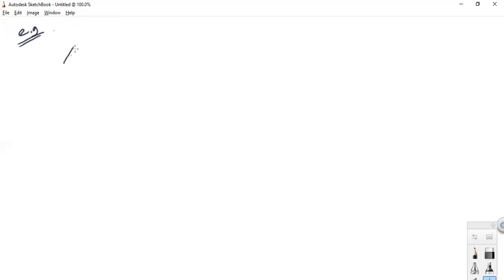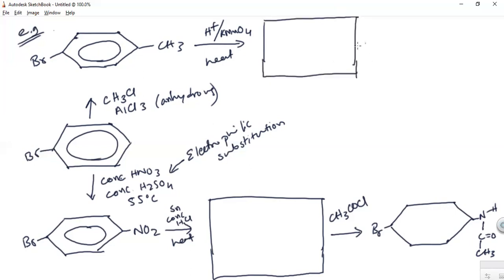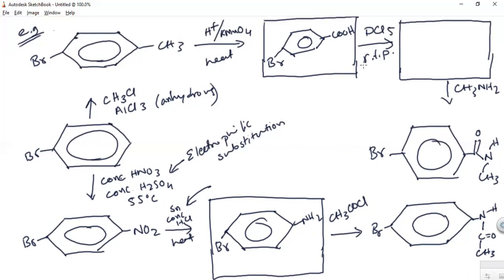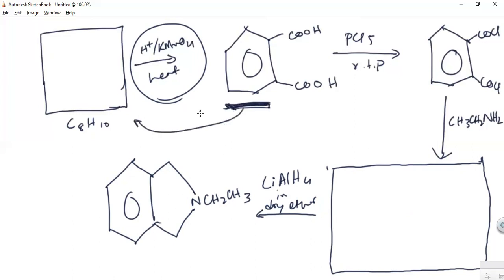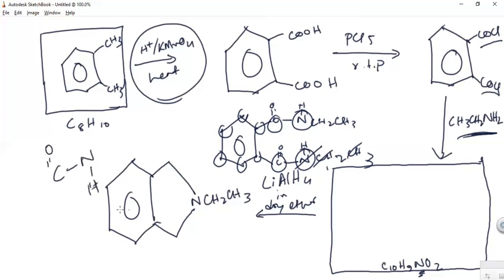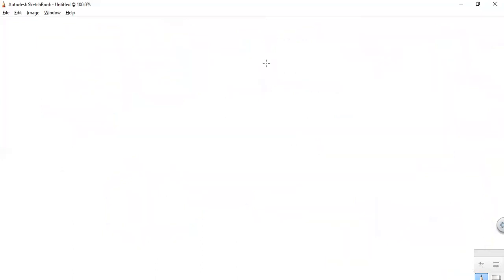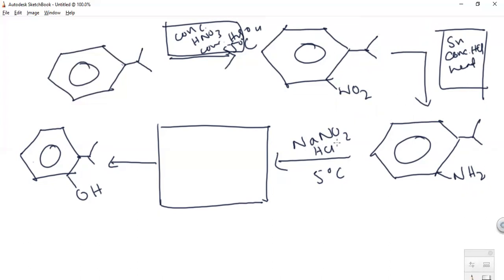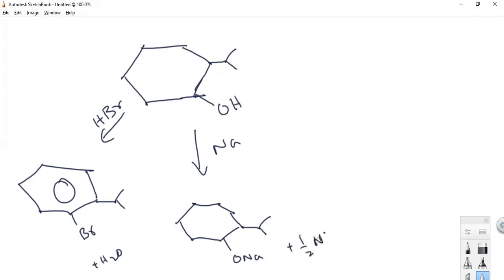organic_chemistry_v